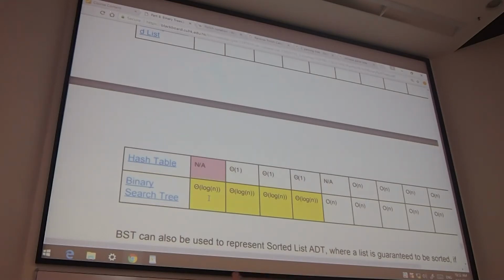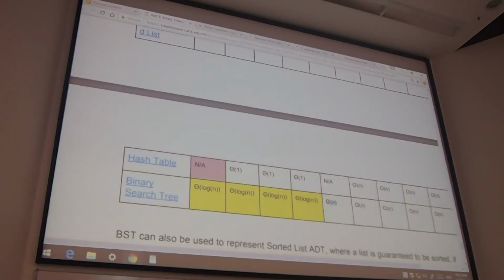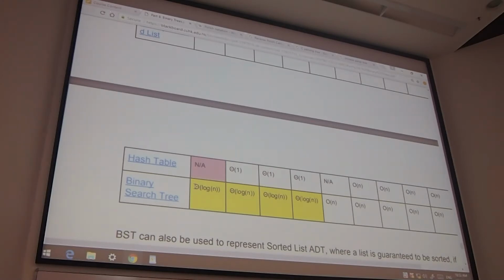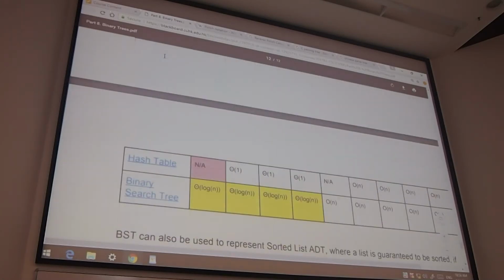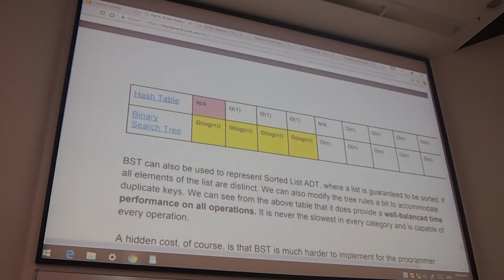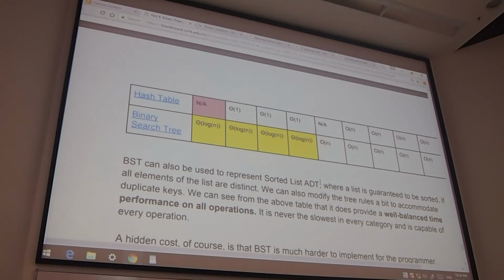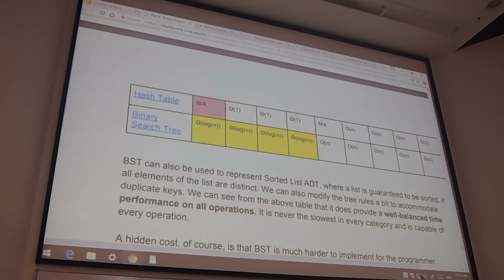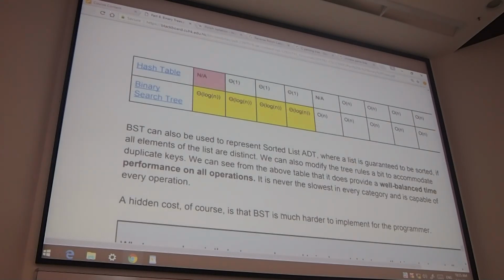CUHK 2017/18 Term 2 CSCI 2100D meeting (16/3/2018) Part 4